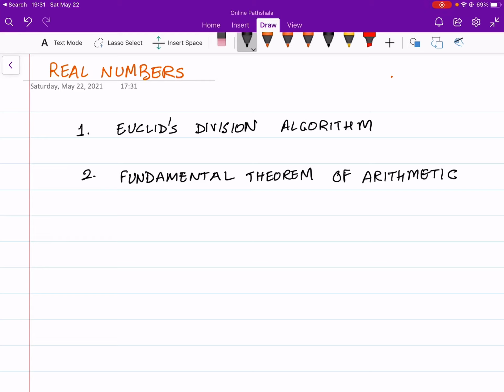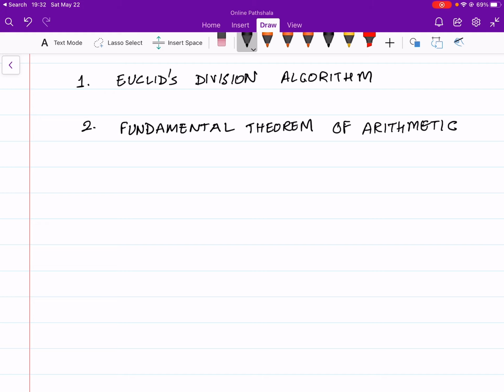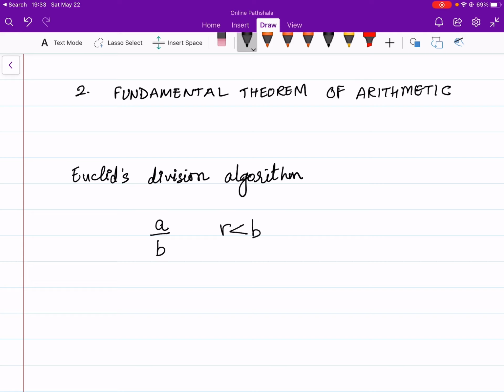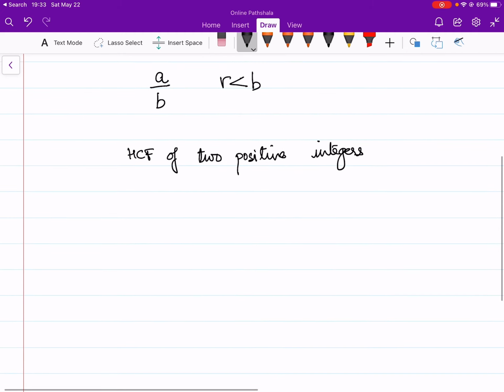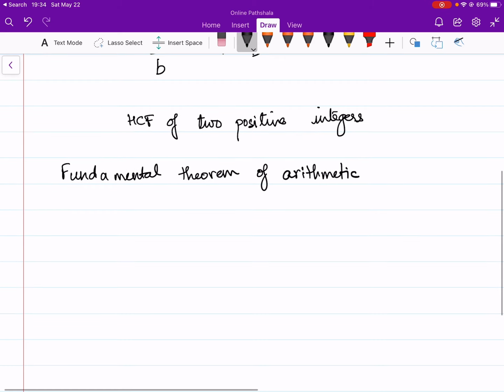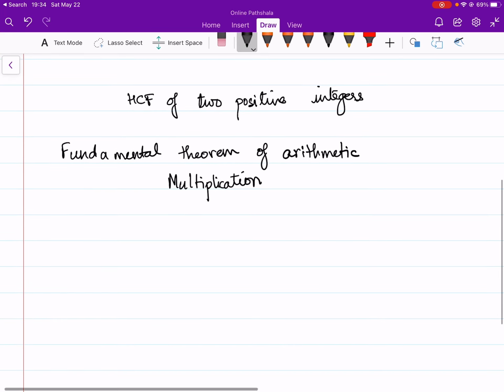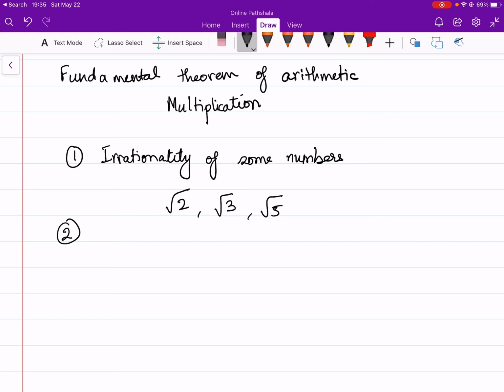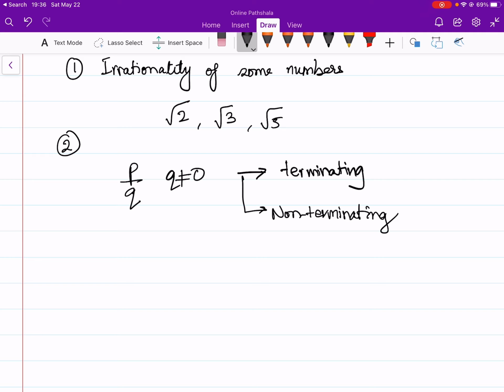CBSE Class 10 Maths - 001 Real Numbers - Overview